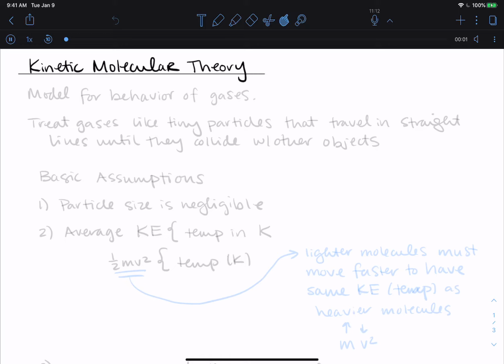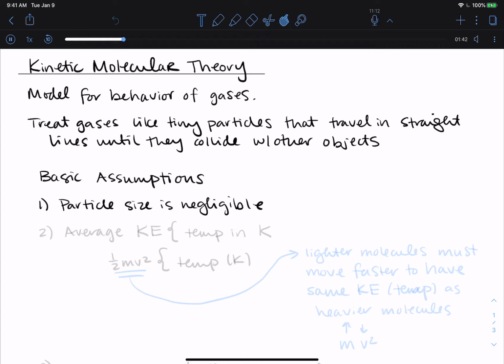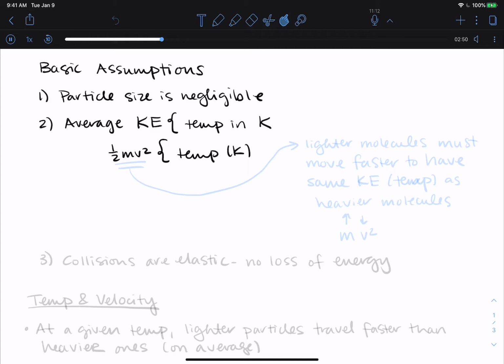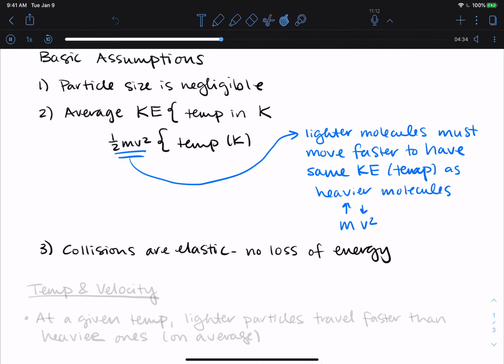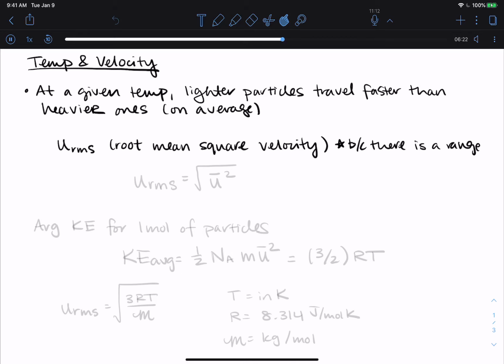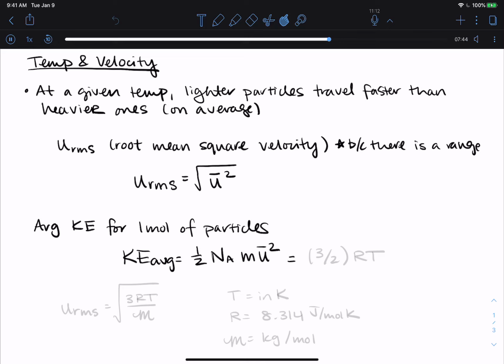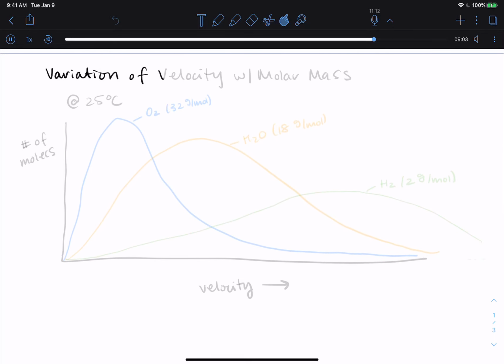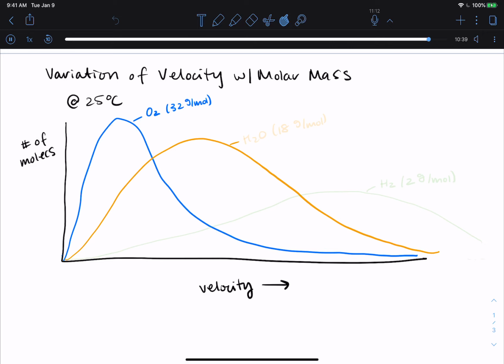Gases and Kinetic Molecular Theory (105 Module 11 Video 4)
This video covers how we think about gas behavior and movement and how that movement is related to things like temperature.